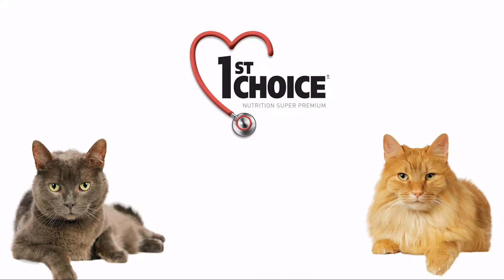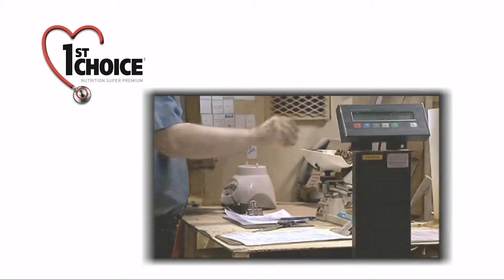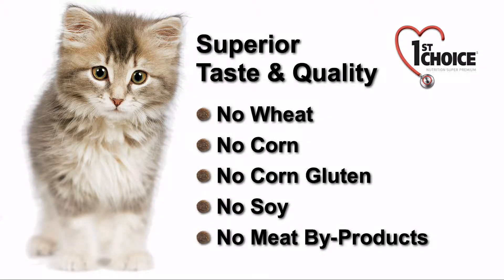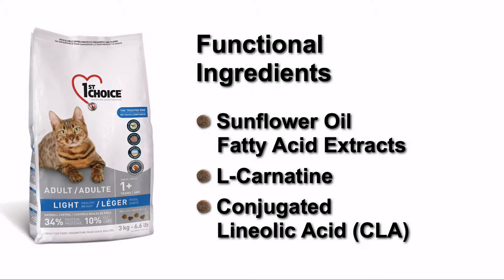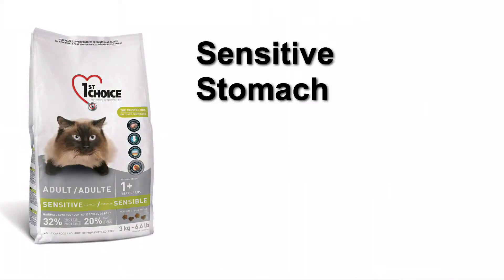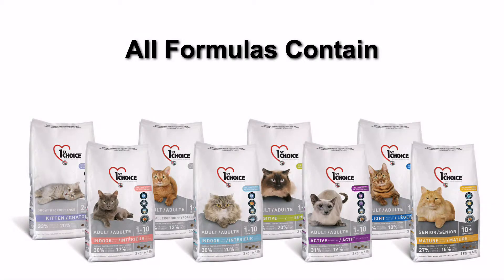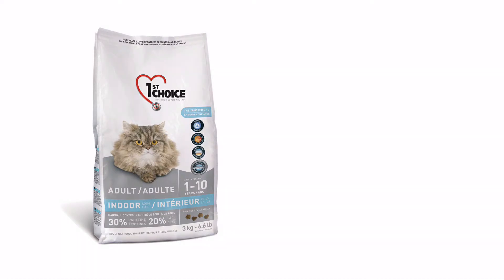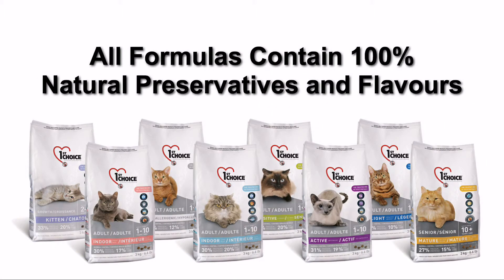1st Choice The Science Behind Our Cat Food.mp4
1st Choice Cat Food Information